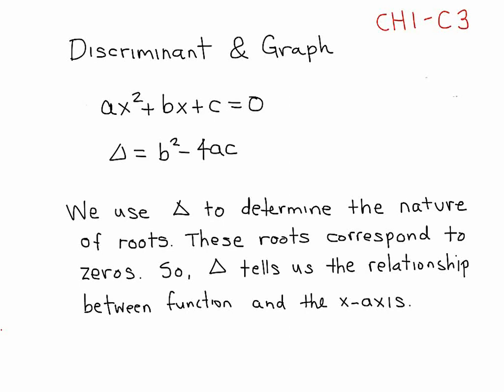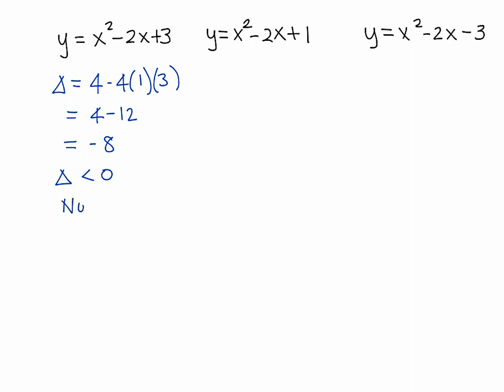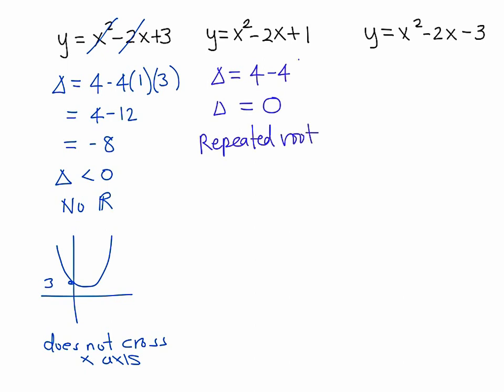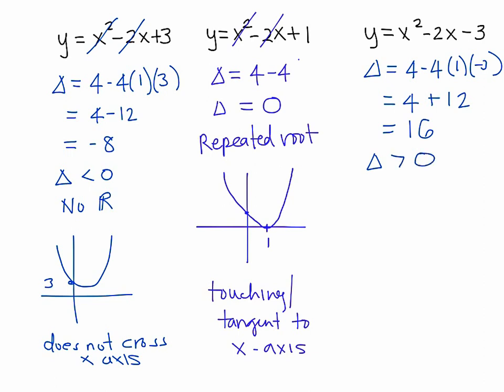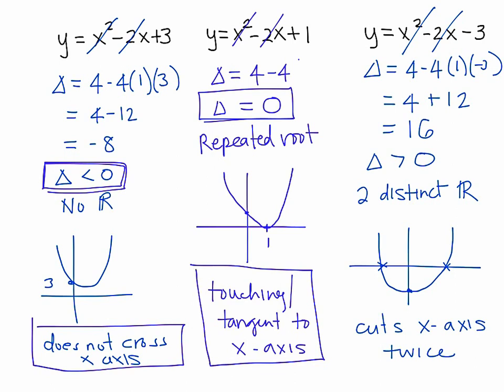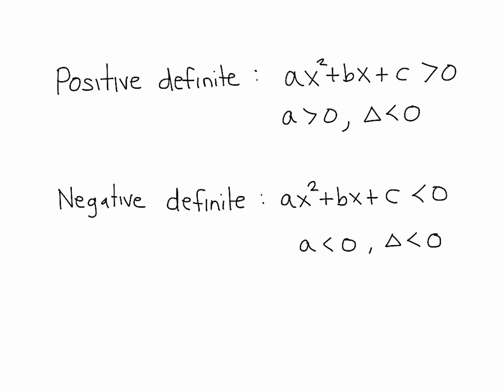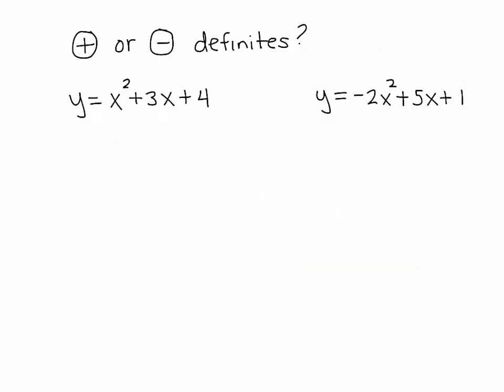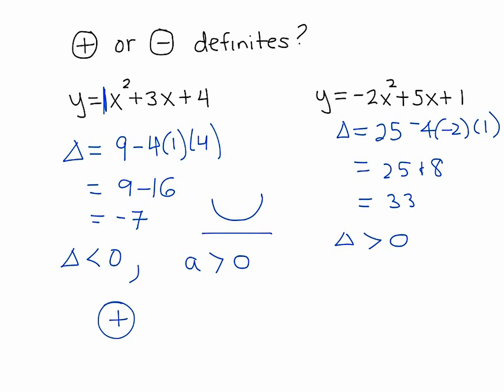CH1-C3 Discriminant and Graph